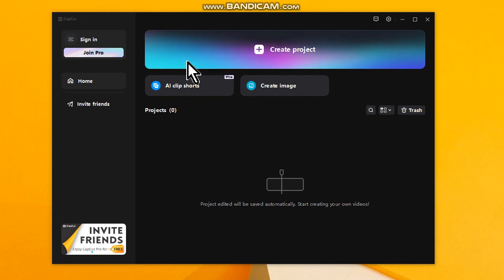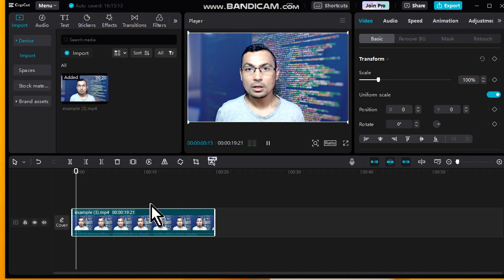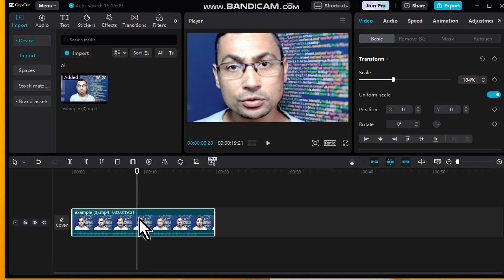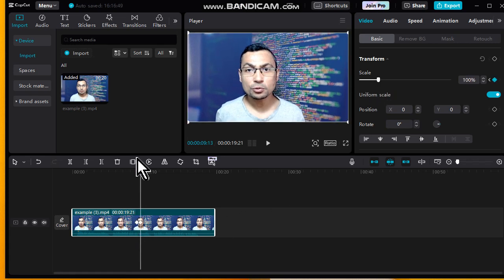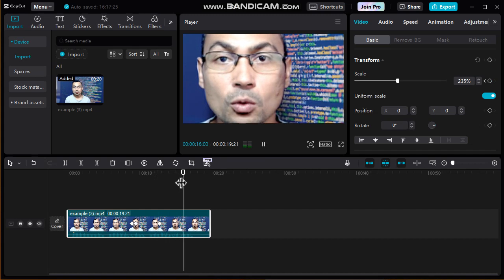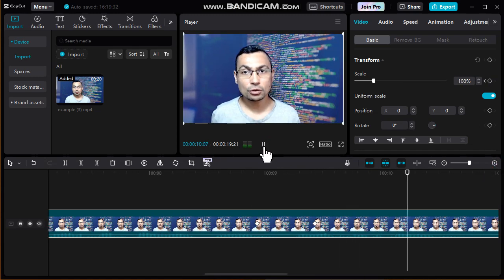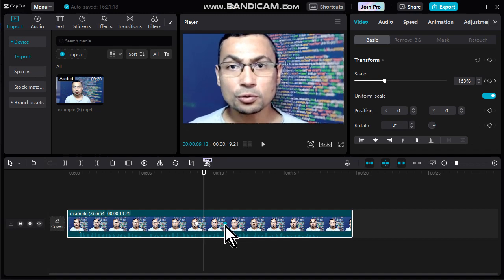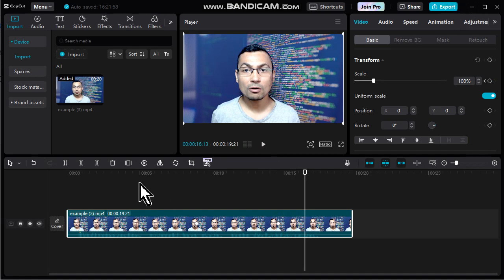CapCut How to ZOOM IN or OUT SLOWLY or FAST